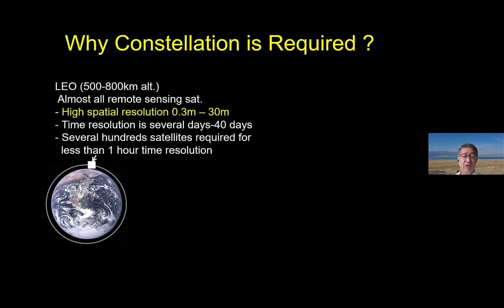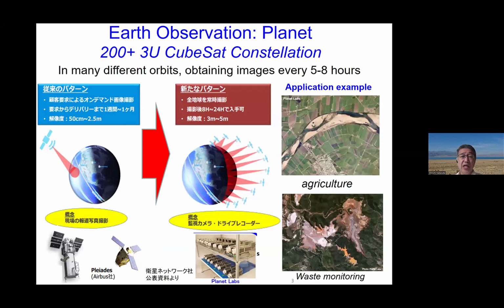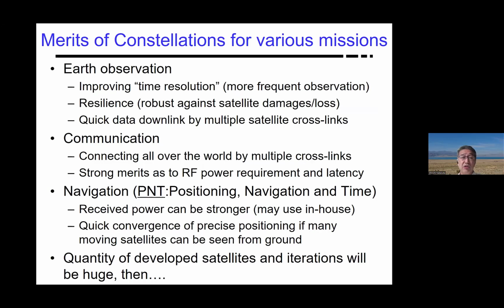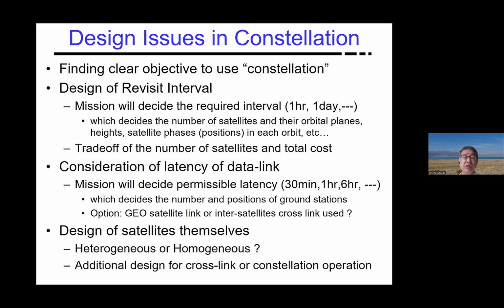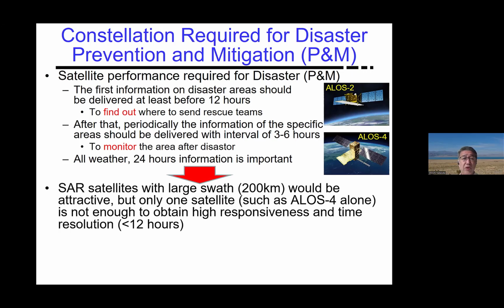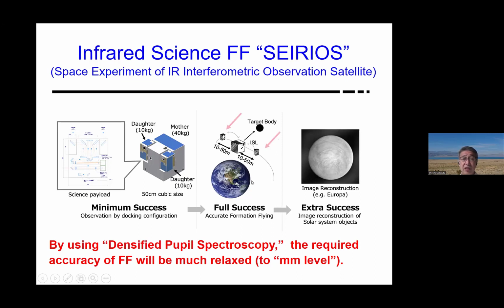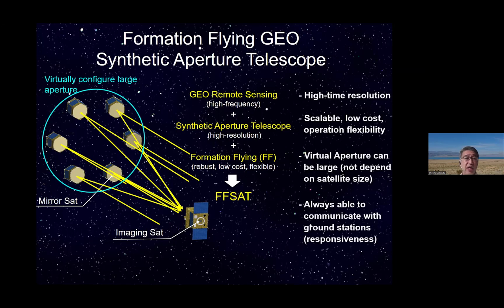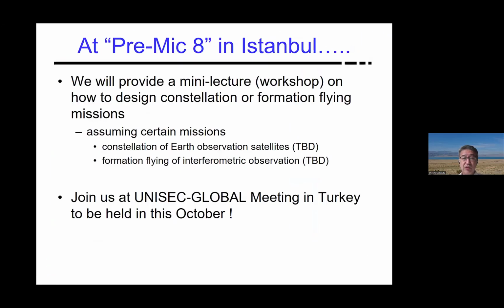23rd Virtual UNISEC-Global Meeting - Introduction to PreMIC8 Workshop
Shinichi Nakasuka, The University of Tokyo